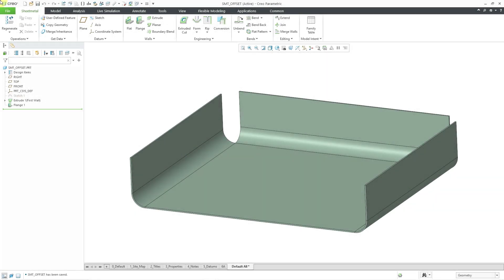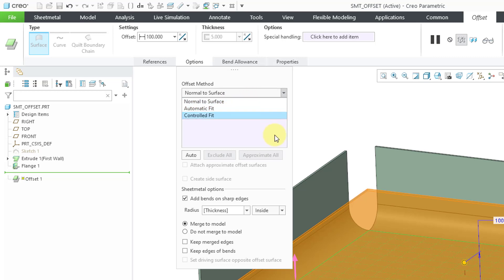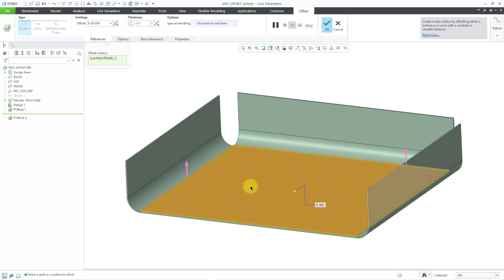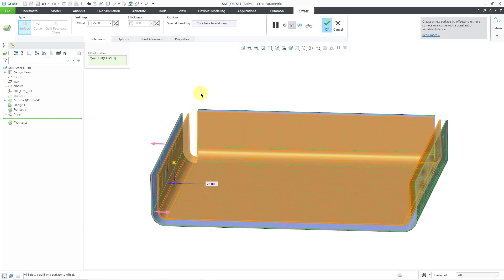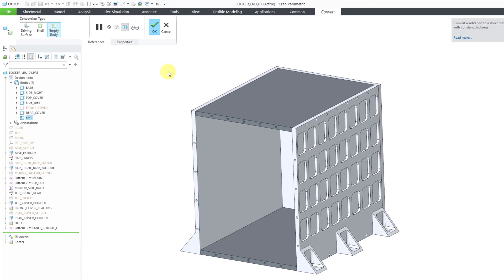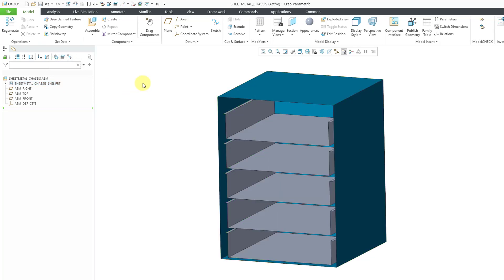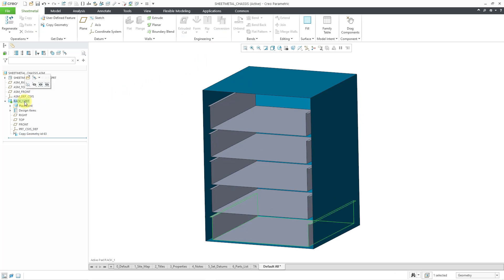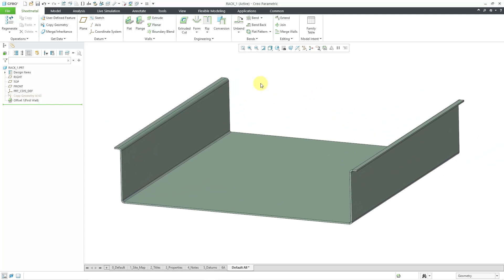Creo Parametric - Sheet Metal - Offset Walls | Primary Walls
This Creo Parametric tutorial shows three use cases for the Offset Wall for creating a primary sheet metal wall in a part model.

Thanks,
Dave